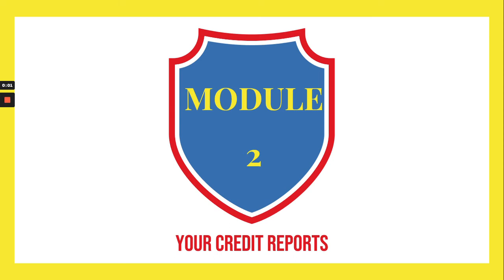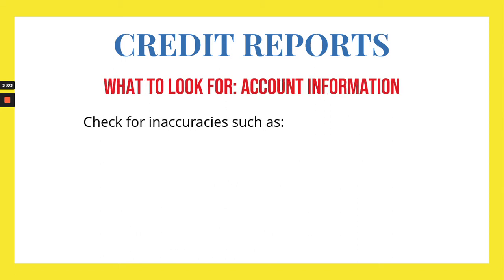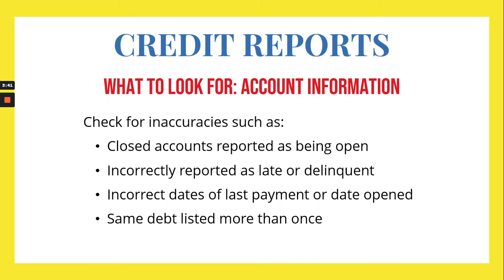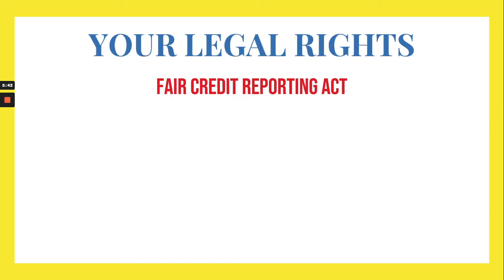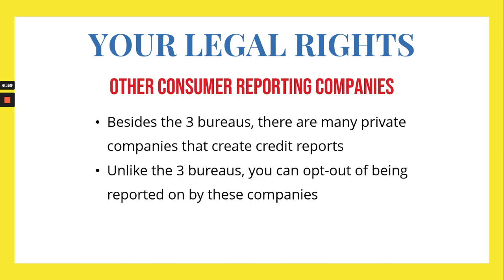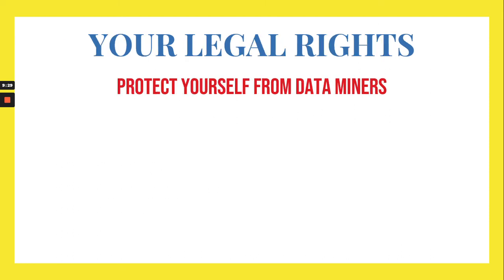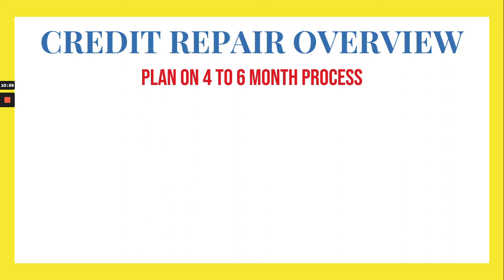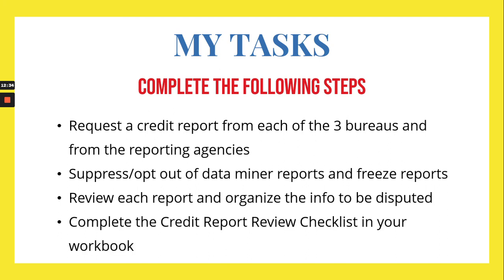Dispute Credit Reports | Credit Report Explained | Freeze Credit Report | Raise Your Credit Score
In this module:
•Find out what info is on your credit reports
•Start the process of repairing your credit

Credit Report With Score Free - Free On line Credit Report

Learn Where To Apply For Credit Cards With Bad Credit

DIY Credit Repair Workbook

Kick A$$ Credit Repair Course Book

Done For You Credit Repair Service For Less Than $50 Per Month